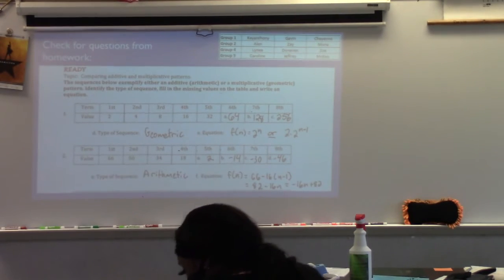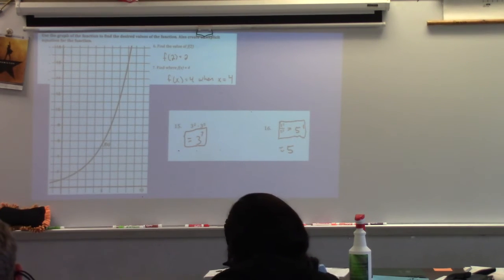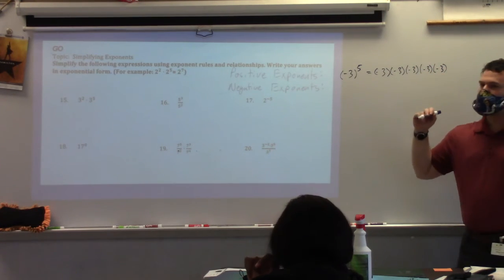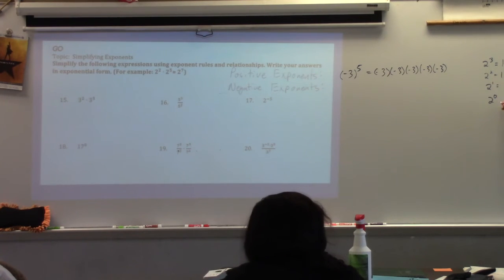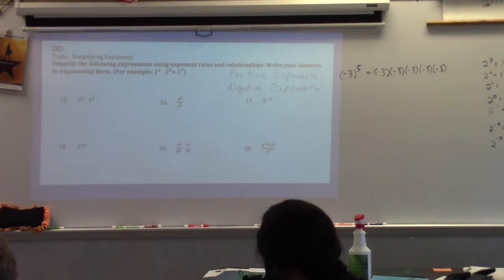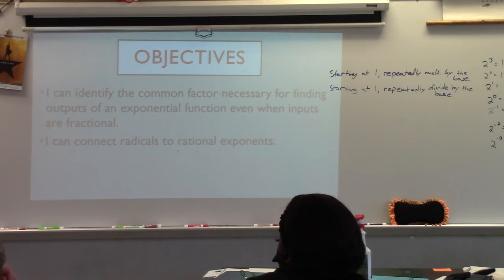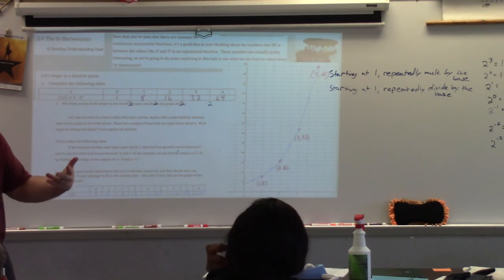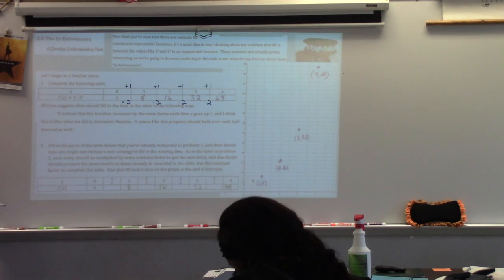Algebraic Connections November 20th Homework Discussion and MVP's 2.4 The In-Betweeners Launch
In this video we are just going over the homework as a class and reviewing some exponent rules that students should already know to start.

Afterwards we examine the objectives for the day and launch the task to make sure that everyone knows what to do to get started.